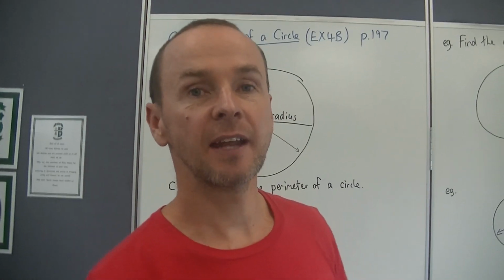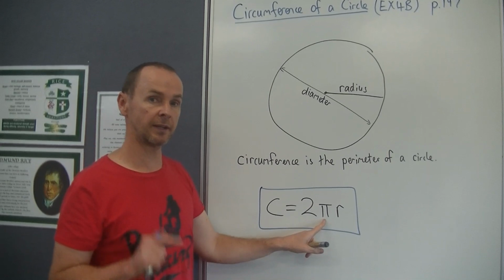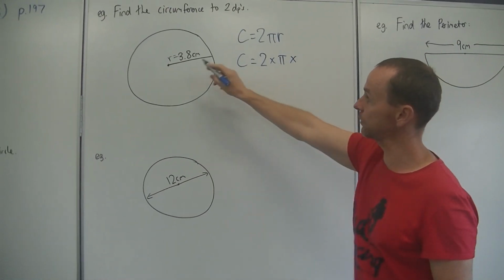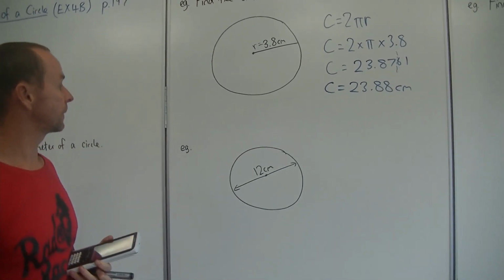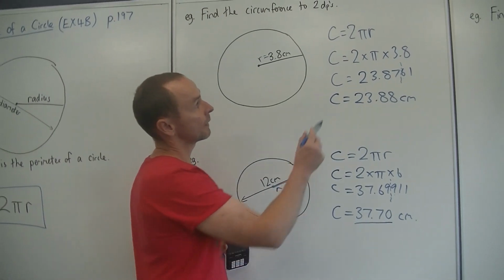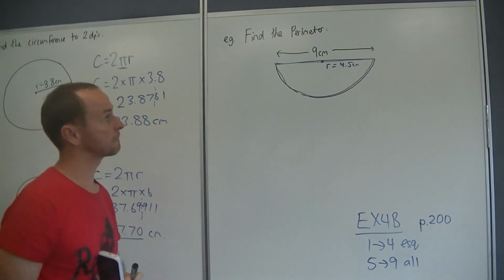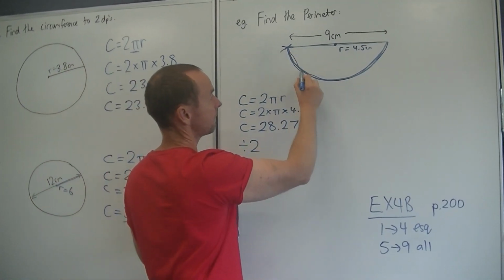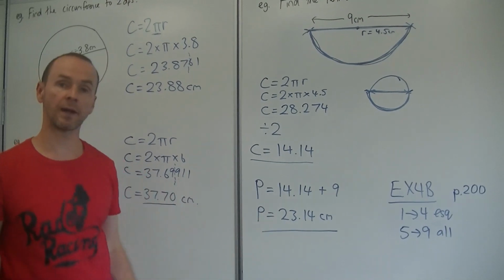Circumference Ex 4B Year 8 Maths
Ex 4B Year 8 Maths
Cambridge Textbook
Mr Barclay